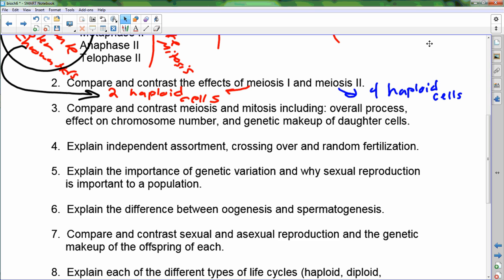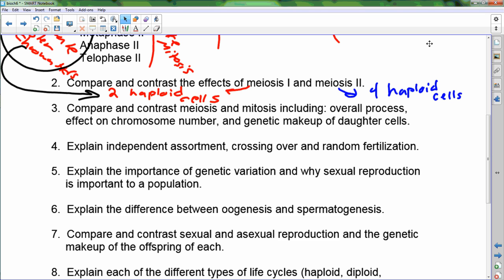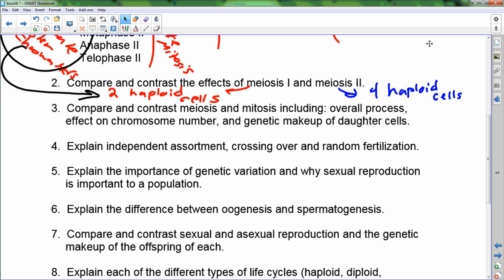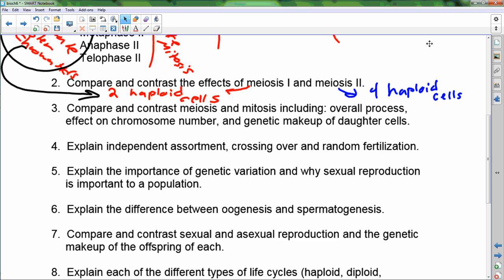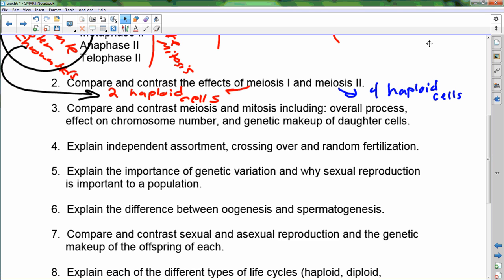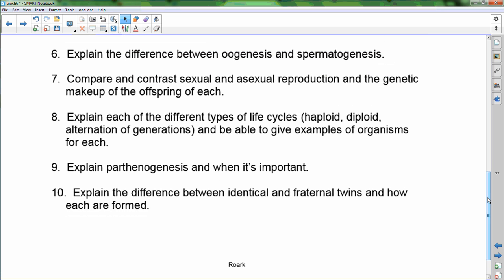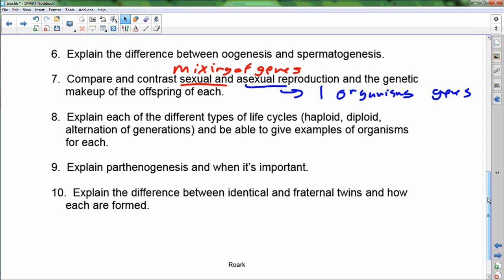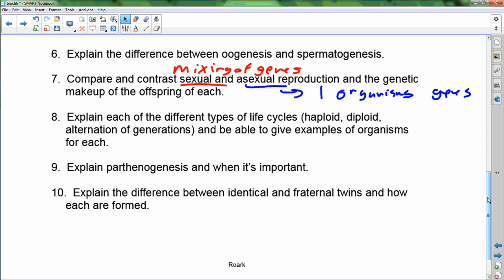Chapter 6 Review 12 -18-15